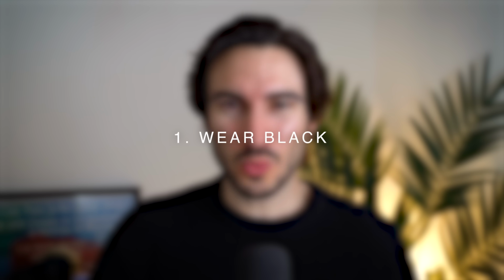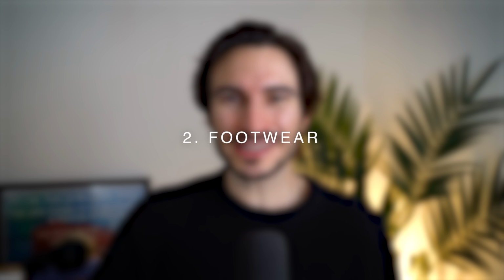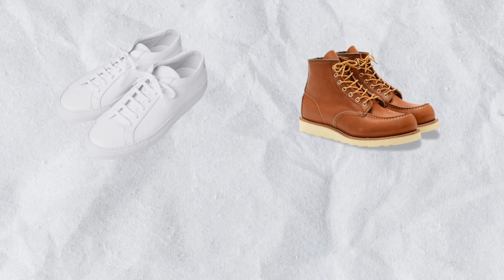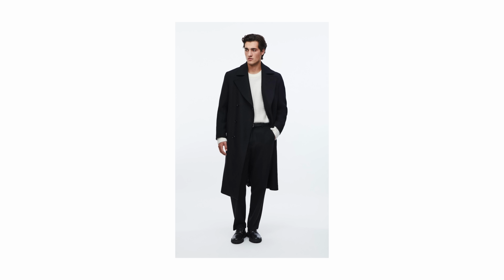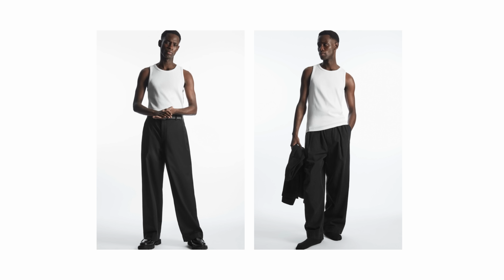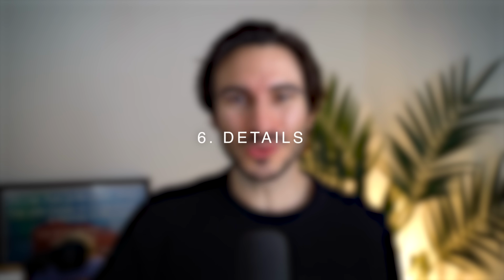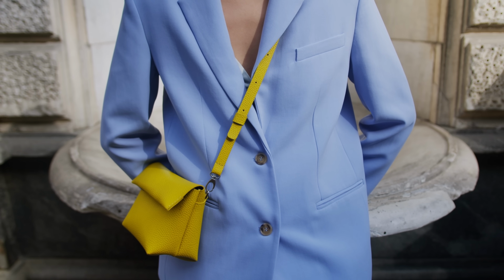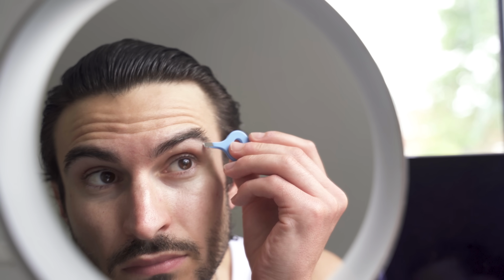How To Dress Like A 10 (And Be One)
Are you currently dressing like a 4 and you want to take your outfits to a 10? In this video, I go over the 10 best ways to elevate your style so you feel confident in anything you wear.

Items mentioned:

Black Jeans
White T-shirt (similar UK)
White T-shirt (similar US)
Black Jacket (UK)
Black Jacket (US)

My camera
My camera lens
My tripod
My microphone